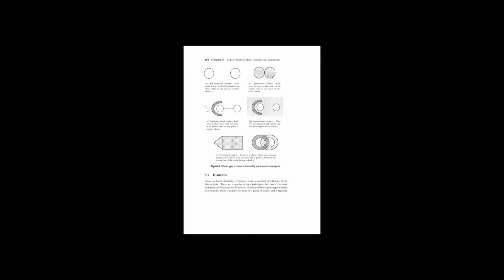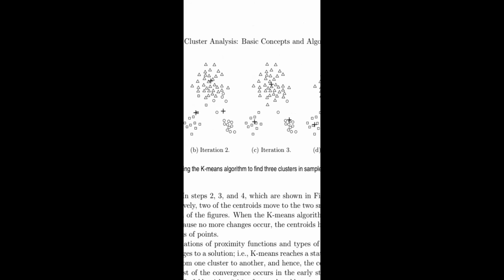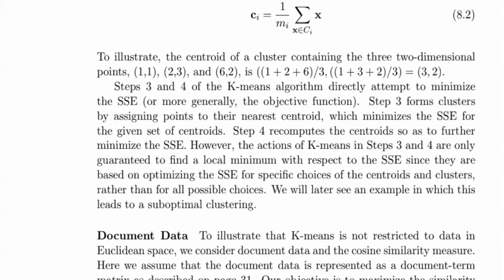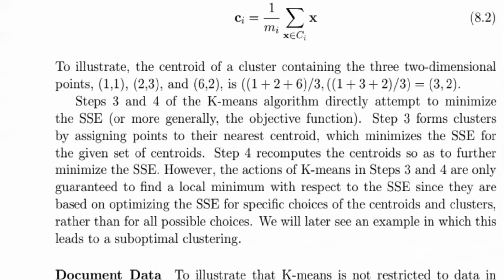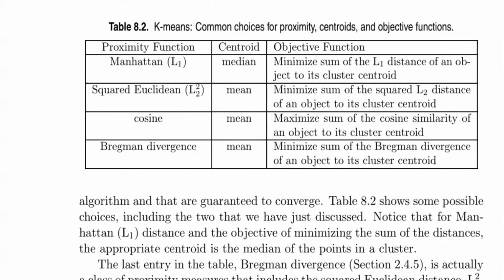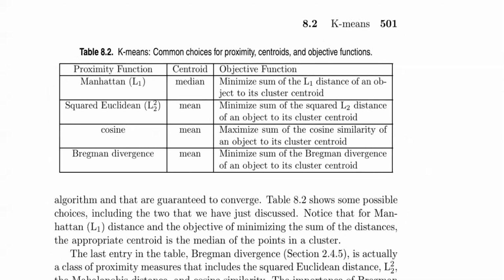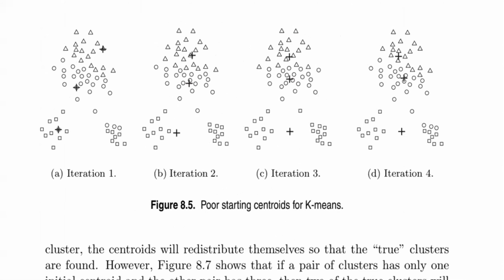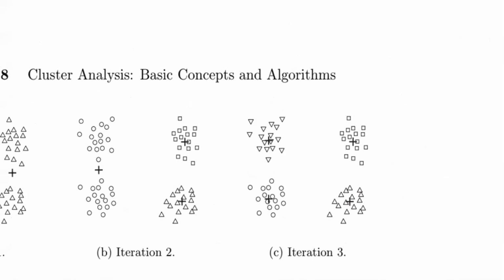DWDM CLASS 53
What Is Cluster Analysis?
Different Types of Clustering, Different Types of Clusters; K-means: The Basic K-means
Algorithm, K-means Additional Issues, Bisecting K-means, Strengths and Weaknesses;
Agglomerative Hierarchical Clustering: Basic Agglomerative Hierarchical Clustering Algorithm
DBSCAN: Traditional Density Center-Based Approach, DBSCAN Algorithm, Strengths and Weaknesses.